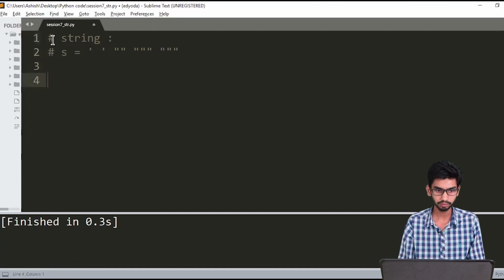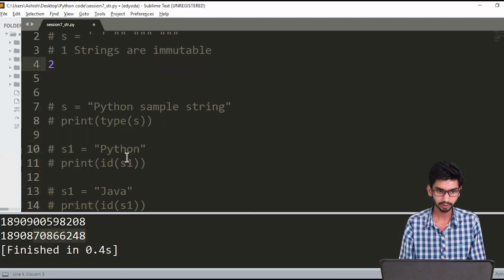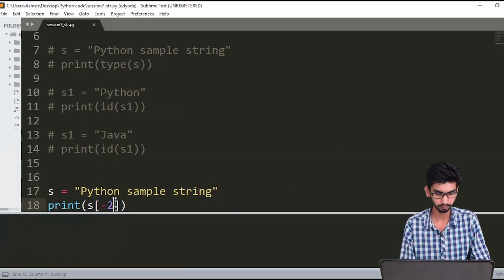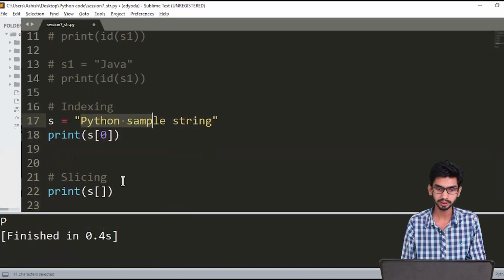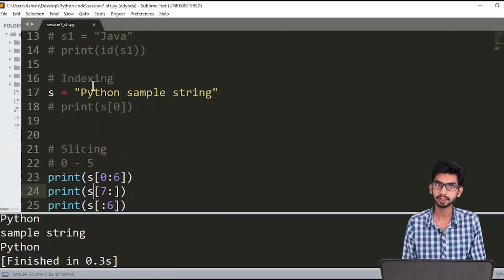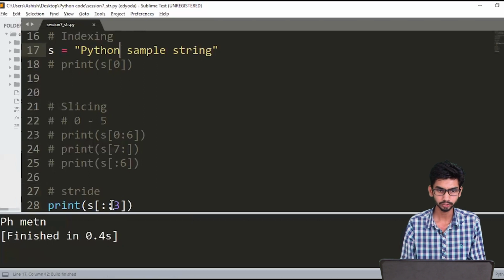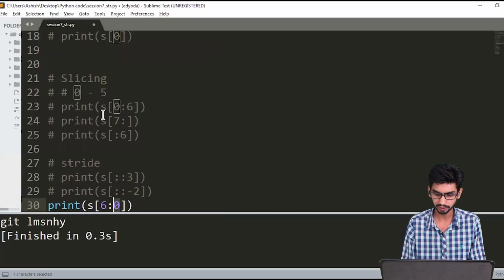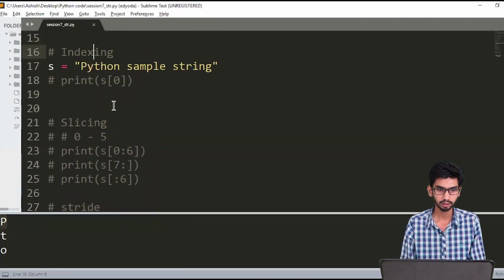Str Data Type | Indexing | Slicing | Striding - Closer look at python data types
In this we will take a closer look at python str data type. We will see different ways to define the strings in python. Stings is a ordered sequence of character which support indexing and slicing. We will see how to access individual character using left to right index and right to left index. We will see how to get substring from a string without using loops i.e. slicing. Also how to iterate over a string using loops.